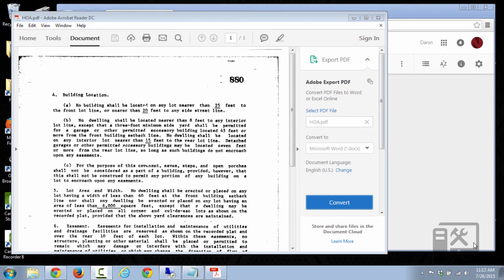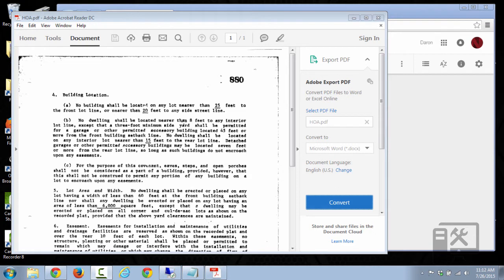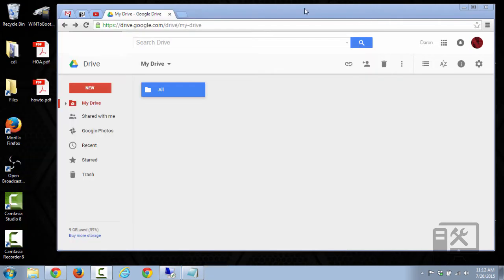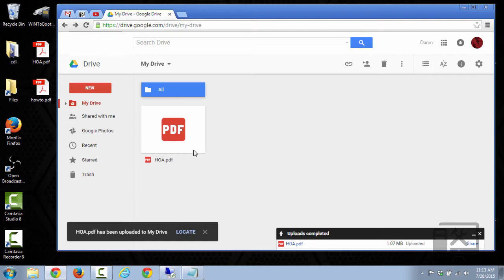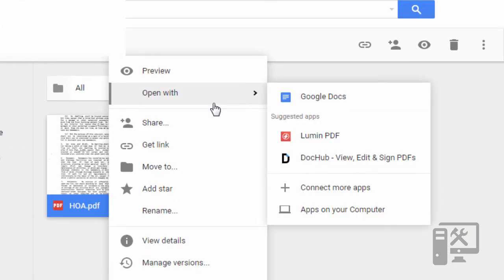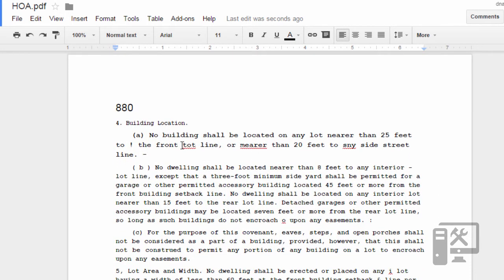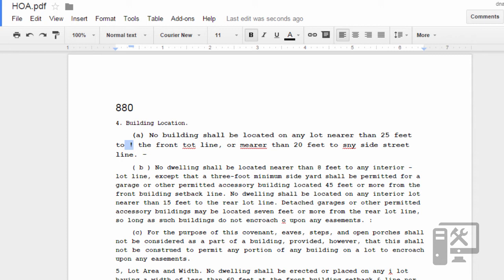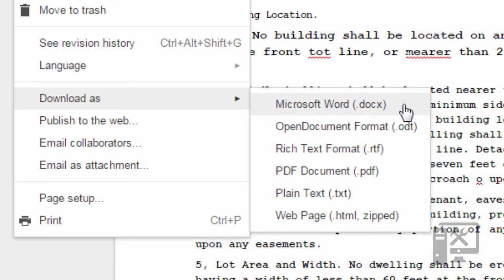How To Convert pdf to word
In this video we show you how to use google drive to convert a pdf to a word document.

This is great for taking scans and other pdfs and using OCR to convert them to editable word documents.